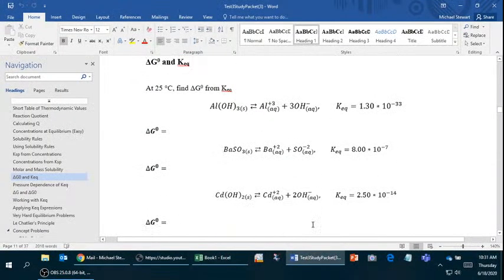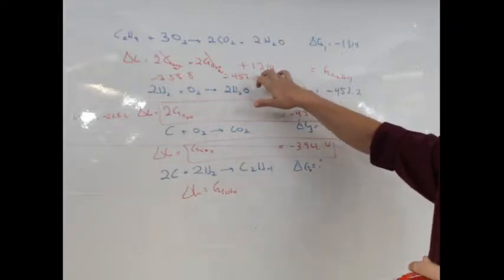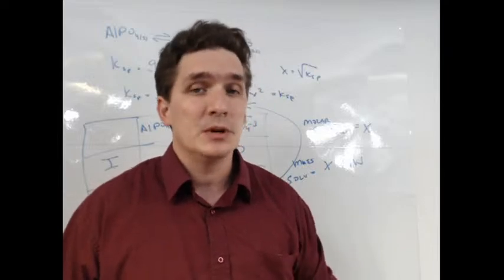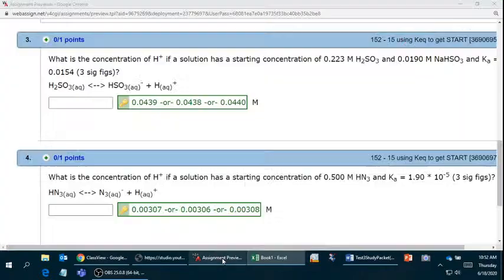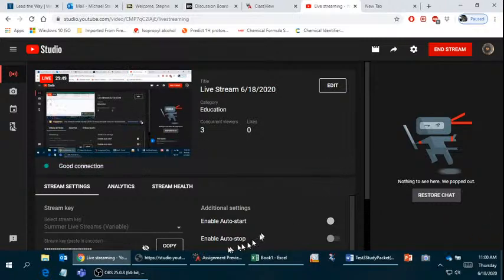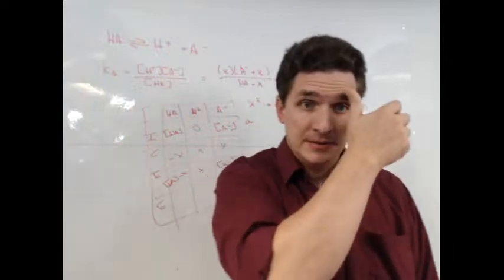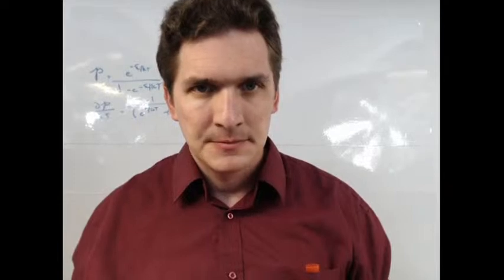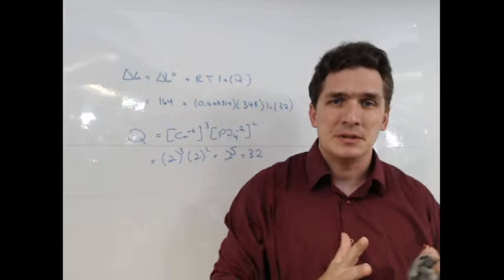Live Stream 6/18/2020